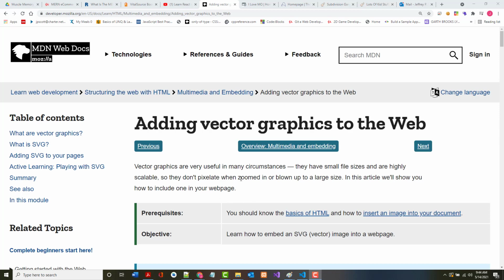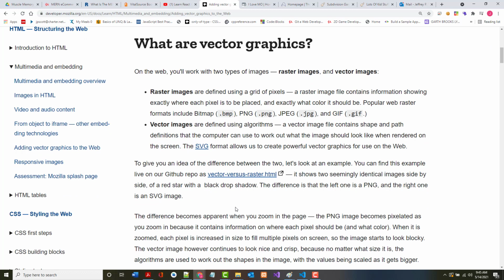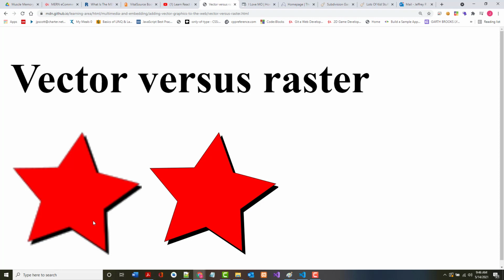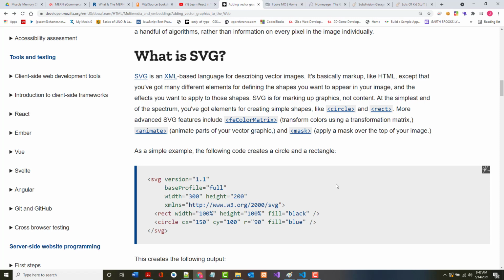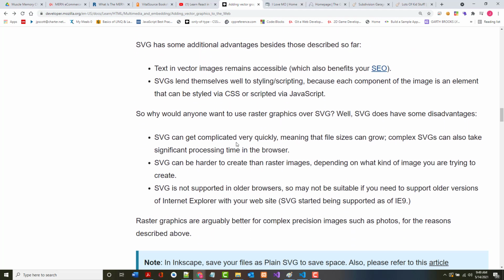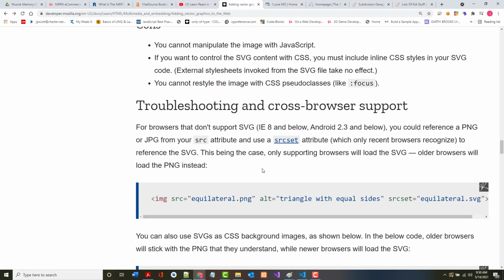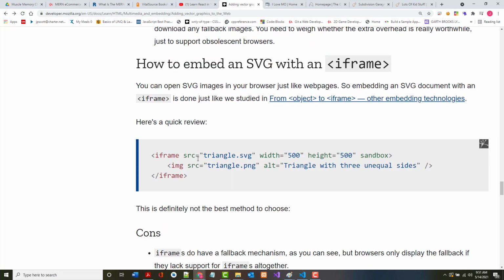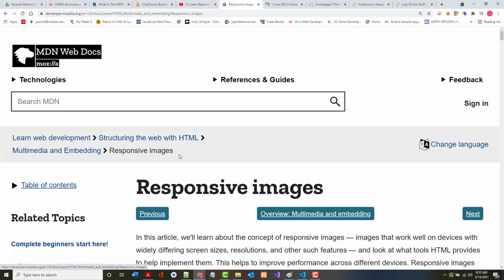HTML - Multimedia And Embedding - Part05